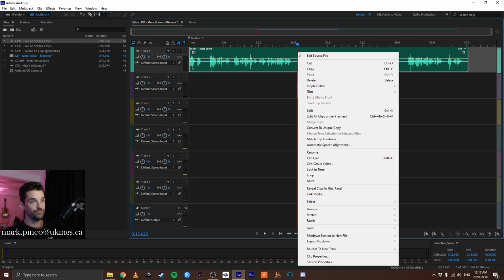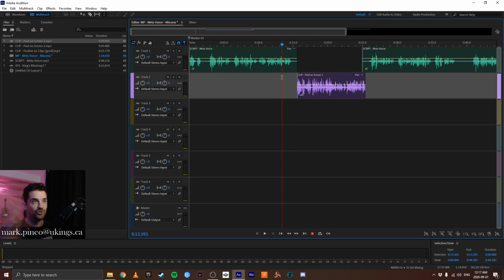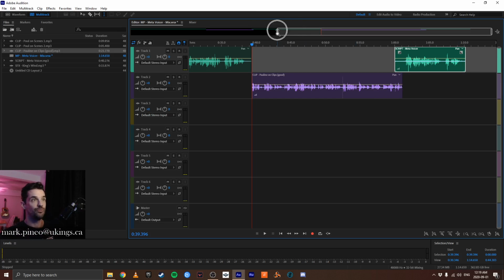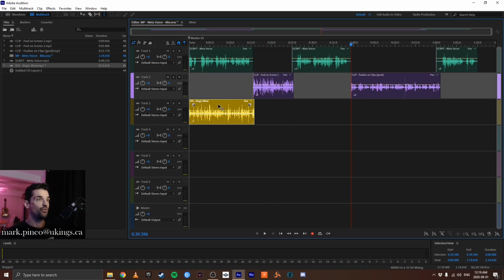11 - The Rough Cut Mixing 2